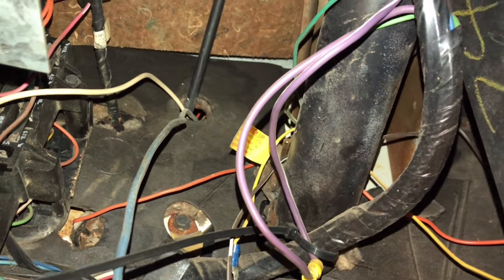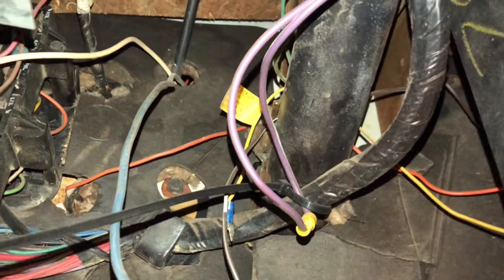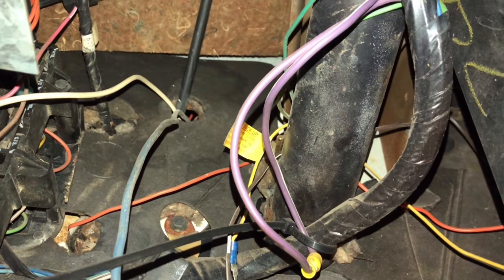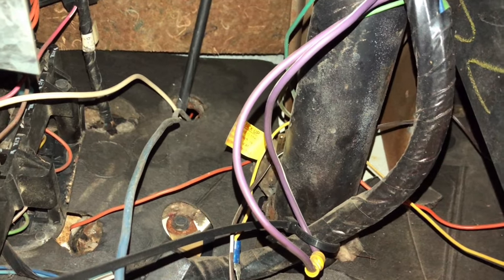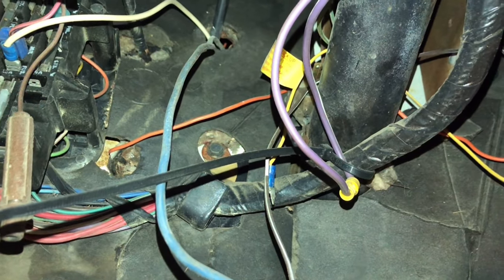BYPASS NEUTRAL SAFETY SWITCH GM TRUCKS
How to bypass your neutral safety switch for free and in 1 minute. Easy.